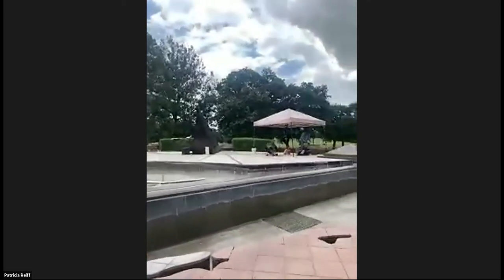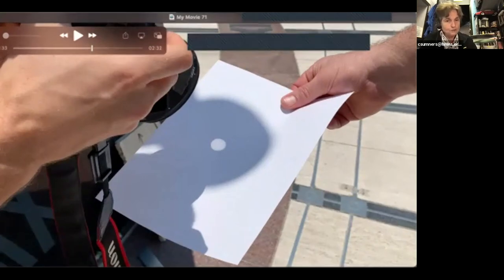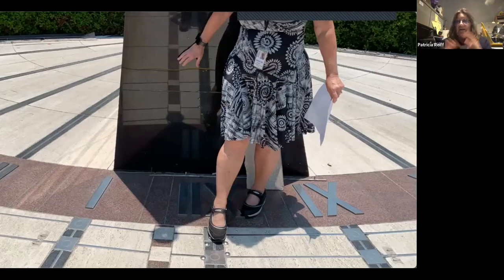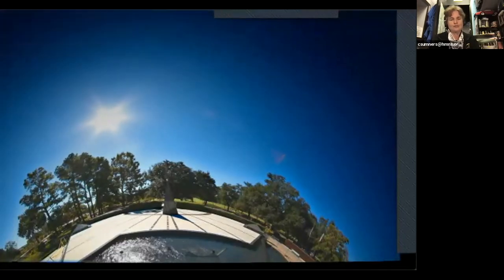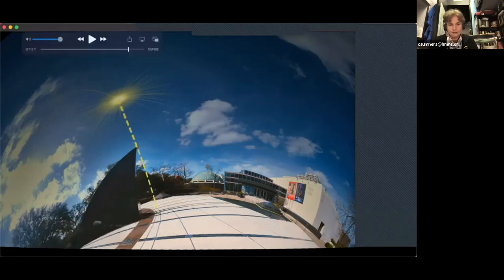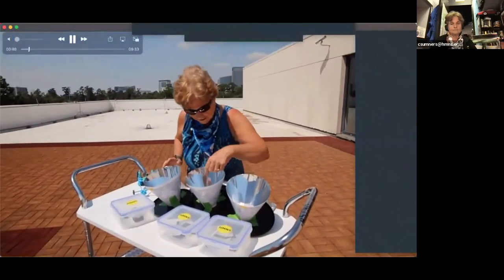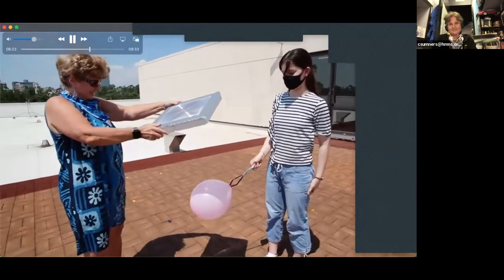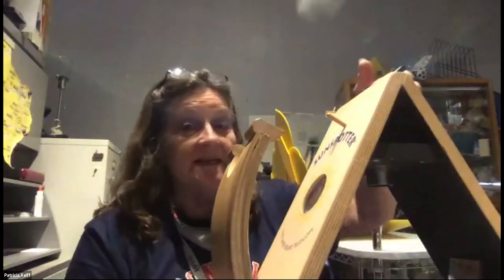Summer Solstice Event at HMNS - 06/21/21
Summer Solstice Event
Houston Museum Of Natural Science
06/21/21